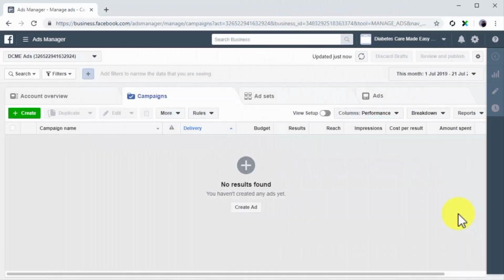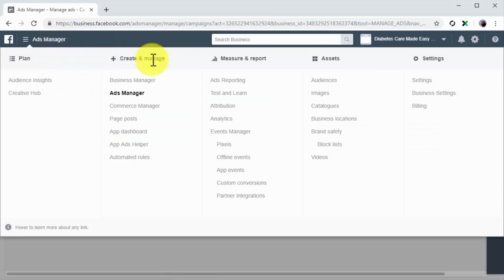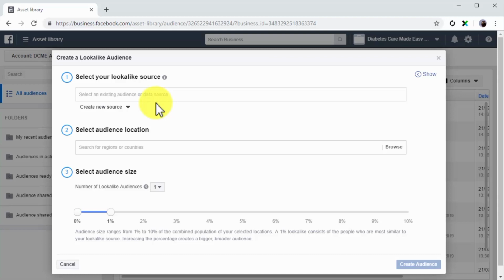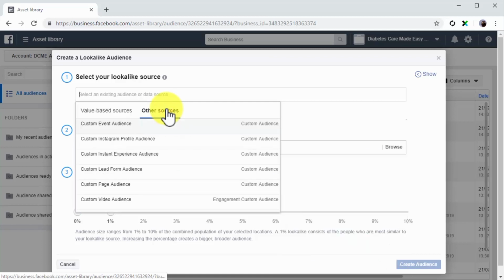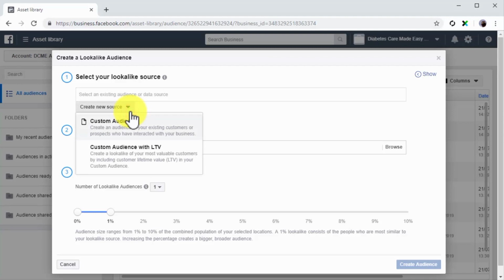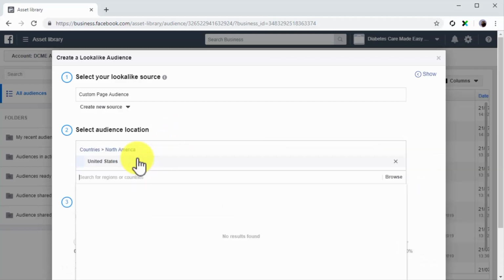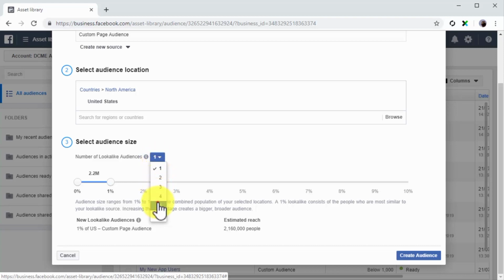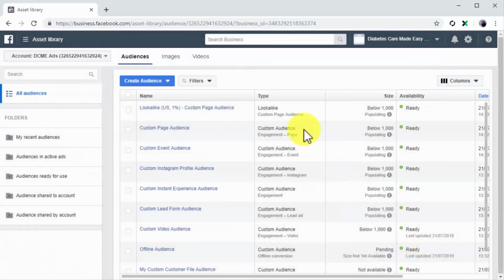Create a look like audience for you Facebook ads compaign.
Hi there
Assalam alaikum
In this video you will learn how to create ads compaign on Facebook to spread your business through Facebook.

After seeing these videos series
you will be able to:
# Facebook ads compaign on Facebook
how to create Facebook ads compaign by using your source
how to creat custom audience
# Facebook marketing
what is facebook Remarketing
how to create look like audience
facebook marketing
create audience for Facebook Remarketing
facebook remarketing